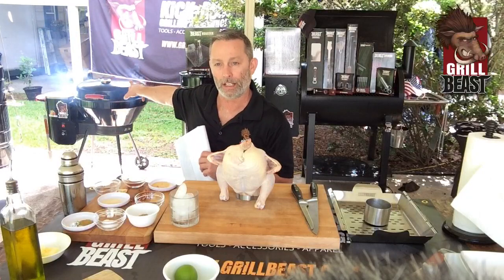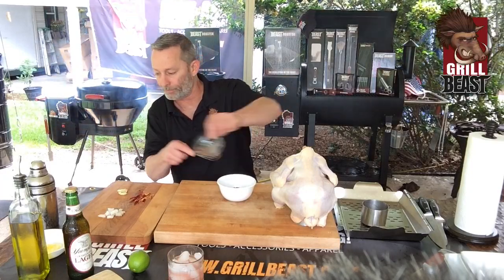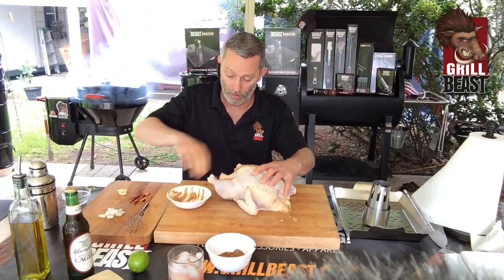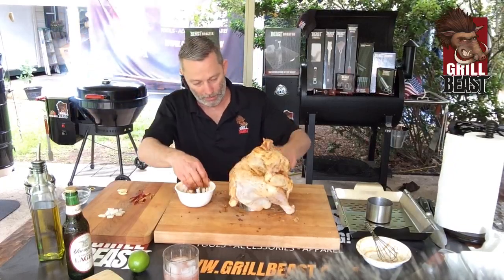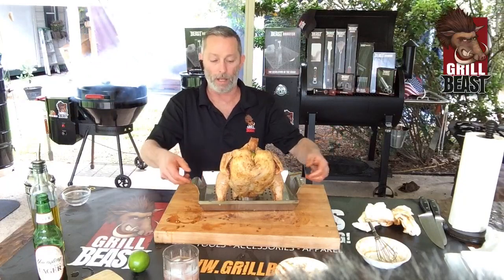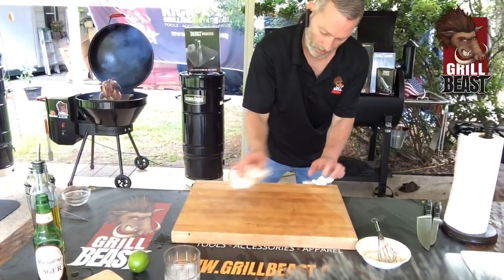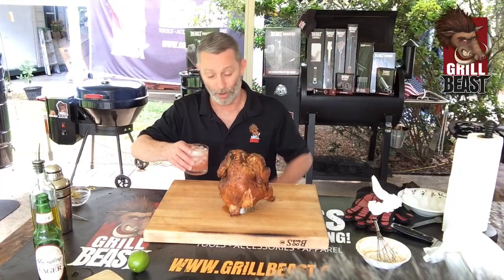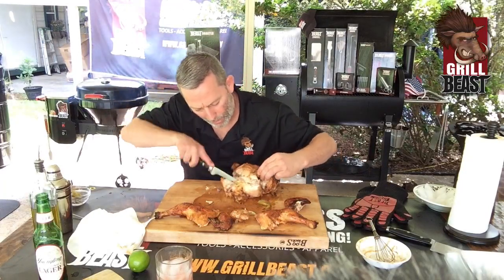Grilled Beer Can Chicken Secrets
😎Welcome to Episode 33 of FEAST WITH THE BEAST

The best BEER CAN CHICKEN you can sink your teeth into. Juicy and mouth watering flavor!!

Rub:

2 Tbsp. Brown Sugar
1 1/2 Tsp. Salt
1 1/2 Tsp. Pepper
1 Tsp. Smoked Paprika
1/2 Tsp. Ground Cumin
1 Tsp. Garlic Powder
1/2 Tsp. Onion Powder
1/8 Chipotle Chili Powder
2 Tsp. Unsalted Butter
3 Tbsp. Olive Oil
2 Limes

Chicken & Beer:

1, 4 to 4 1/2  Pound Whole Chicken
1 Small Onion, chopped
1 Clove Garlic, crushed
1 Fresh Red Chili, sliced
1 Bottle of Medium Bodied Lager, such as a Yuengling , room temp.

WAIT! Before you read any further….Are you a member of our GrillBeastVIP? If not, you’re missing out on EXCLUSIVE deals, promotions, events and giveaways!

Every Sunday at 10:00 a.m. CST, David Johnson, owner of Grill Beast, hosts his live feed, Feast with the Beast, where you can watch the Grill Beast himself prepare anything from appetizers to full meals, give tips and advice on various prep and techniques, and answer any grilling questions you may have!

🔥BEER CAN CHICKEN SECRETS & RECIPES

🗣5 Reasons you should NEVER make beer can chicken the traditional way
🗣Which safe and healthy alternative method you should use instead
🗣12 Secrets you need to know for making better beer can chicken
🗣15 Ways to make a delicious bird the whole family will enjoy